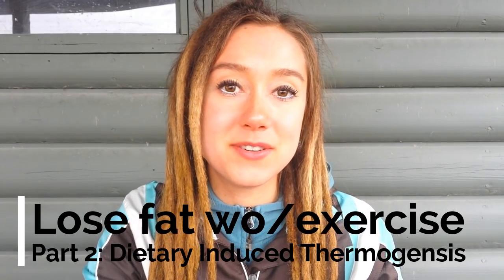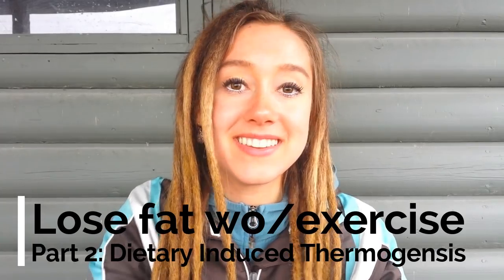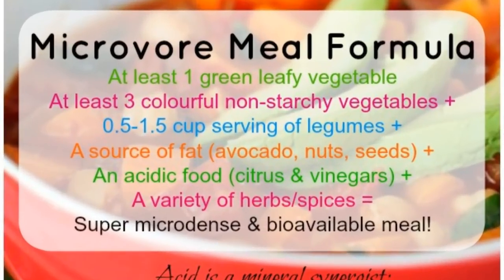Lose Fat by Eating High Thermic Foods